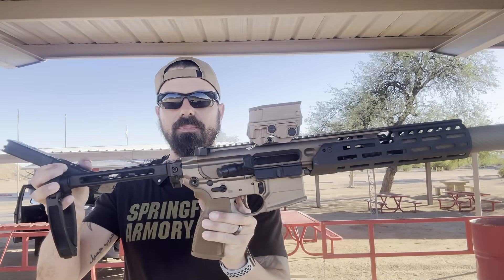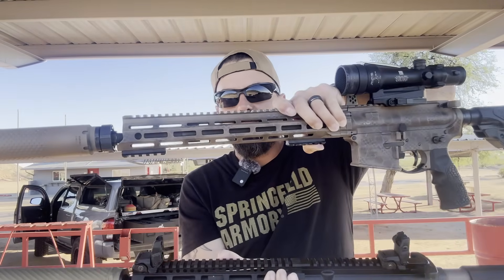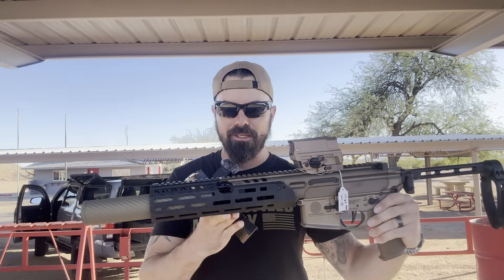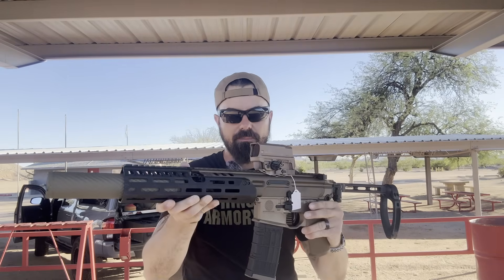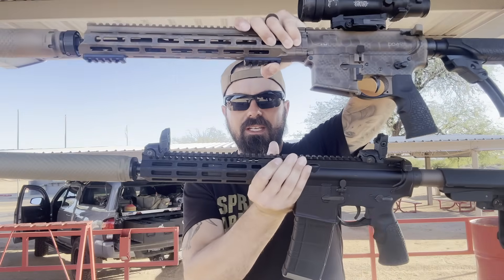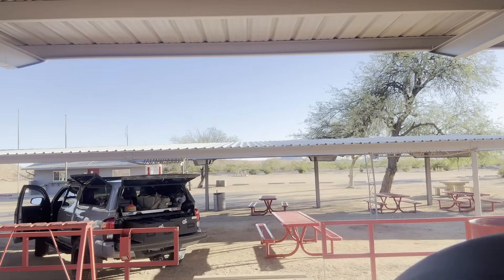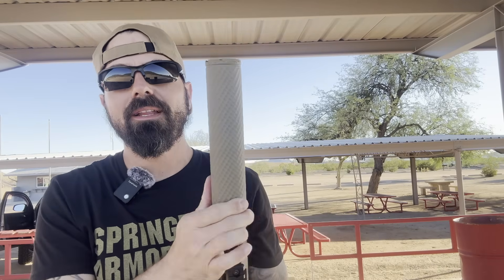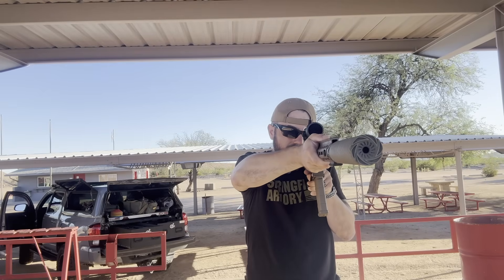How Quiet Is 300 Blackout? 6.75" vs 9" vs 14.5" 5.56 — Sound Test & Practical Comparison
How Quiet Is 300 Blackout? 6.75" vs 9" vs 14.5" 5.56 — Sound Tests, Backpressure & Practical Verdict
In this head-to-head video we test 300 Blackout on short-barrel hosts (6.75" and 9") and compare a 9" 300 BLK directly to a 14.5" 5.56 to show real-world sound, cycling, and usability differences. We use subsonic and supersonic ammo where appropriate, measure decibels, and report backpressure and function on multiple hosts so you can decide which setup makes sense as a true “do-all” round.
This is data-forward — expect calibrated decibel readings, consistent mounting and distances, shooter impressions, and practical recommendations for suppressed and unsuppressed configurations.
• Shorter 300 BLK barrels (6.75") will often be quieter with subsonic loads but can produce more unburnt powder and different gas behavior — test before you trust it on a specific host.
• 9" 300 BLK is a solid compromise: still compact, better velocity for supersonic rounds, and often better suppressed balance than ultra-short barrels.
• 14.5" 5.56 generally remains quieter on supersonic 5.56 loads than a similarly short 300 BLK on supersonic rounds due to higher velocity/pressure characteristics and different ballistic profiles — but for suppressed subsonic use, 300 BLK can be markedly quieter.
• Backpressure & cycling: suppressed 300 BLK hosts may need buffer/gas tuning more often than standard 5.56 hosts — especially with LBP vs full-BP can choices.
• Choose the round and barrel based on intended use: subsonic suppressed 300 BLK for quiet PCC-like roles; 5.56 for range, flatter trajectory, and longer reach.